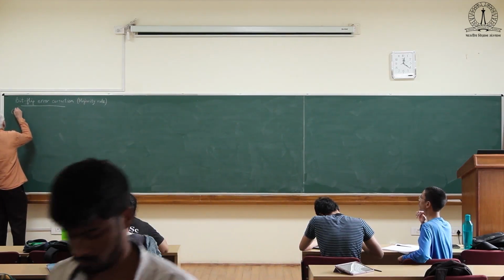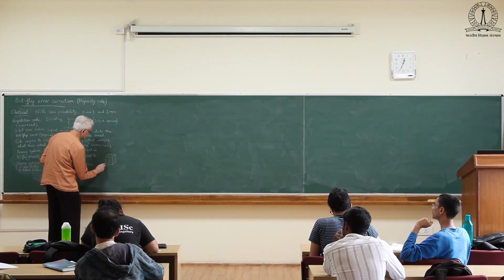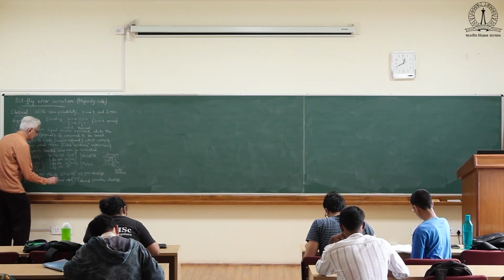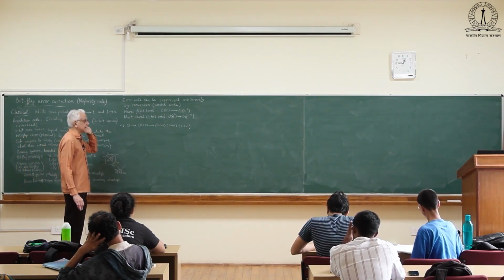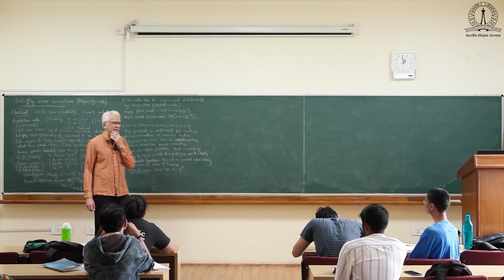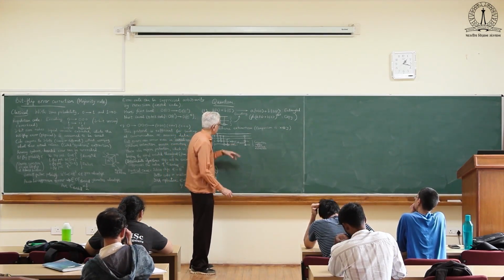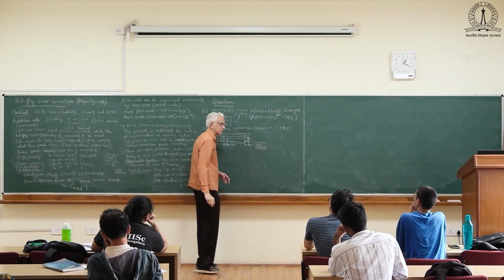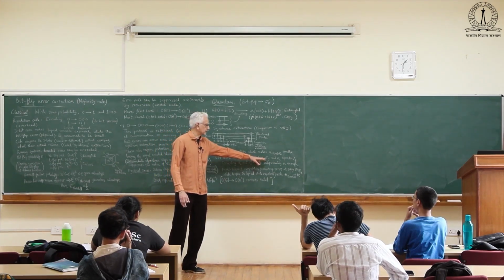Lecture 32: Classical and Quantum Error Correction: Simple Example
Classical bit-flip error correction code is described, based on redundancy and majority rule. Error suppression is evaluated, and threshold for error tolerance is determined using recursive embedding of the code. Quantum extension replaces redundancy with entanglement, extracts syndromes using ancillas, corrects both bit-flip and phase-flip errors. Fault-tolerant construction can protect the computation indefinitely, while making error rates go below the threshold is a challenge for hardware technology. Important aspects of computational complexity analysis are reemphasised: Scaling with respect to input and output sizes, uniform circuits, bounded errors, and choice between worst case and average case performance.